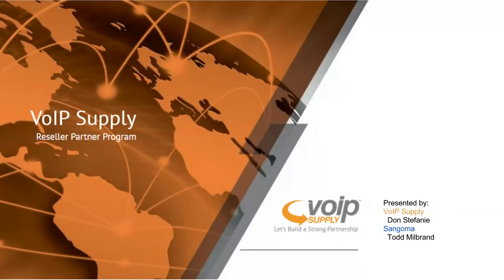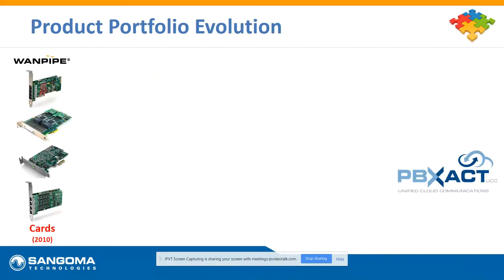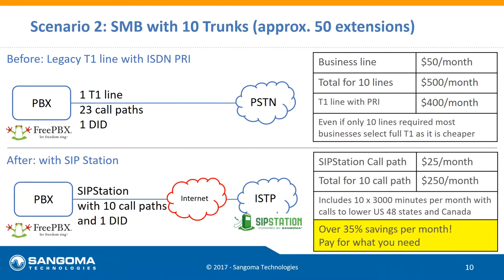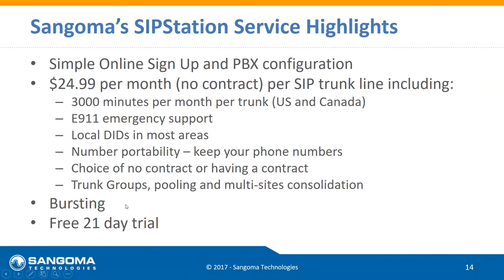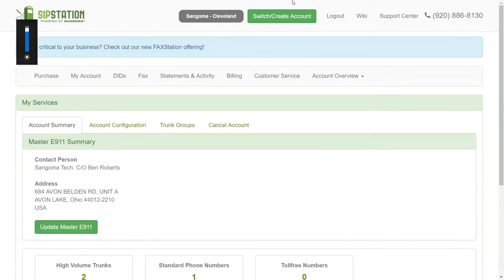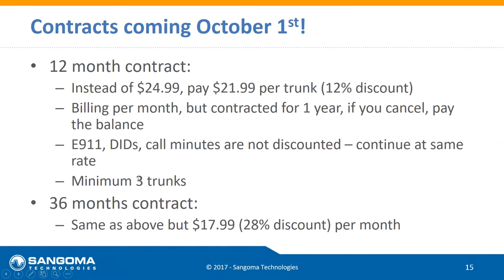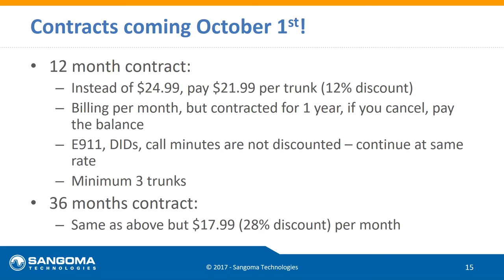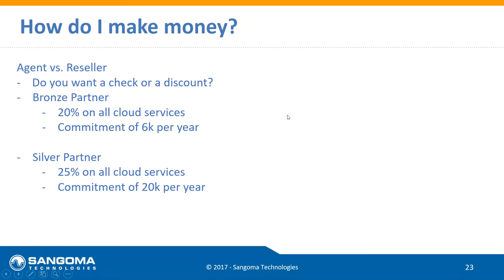Sangoma SIPSTATION/FAXSTATION Reseller Webinar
Join VoIP Supply’s Channel Manager Don Stefanie as he teams up with Todd Milbrand from Sangoma to deliver all of the information you need about Sangoma SIPSTATION and FAXSTATION!

Learn how it works, the benefits, and how it can help you drive your business forward!

Video edited by: Stephen Lopian